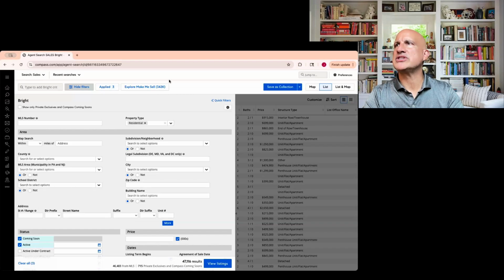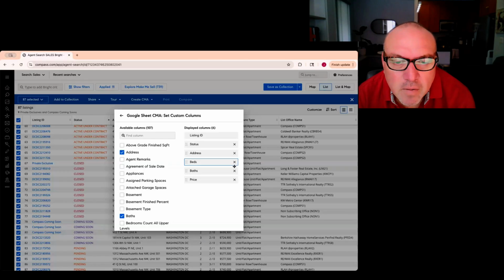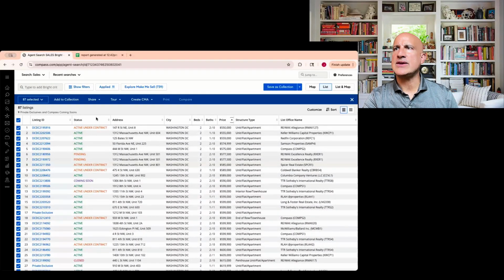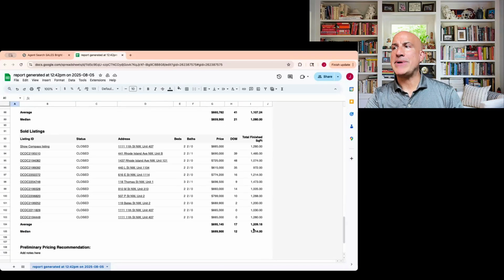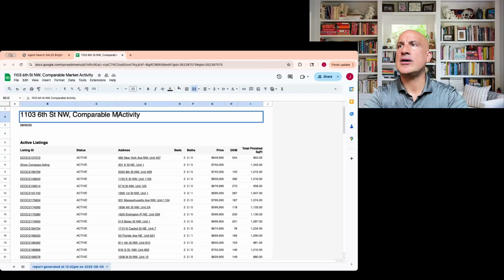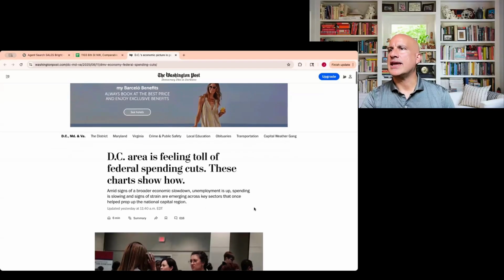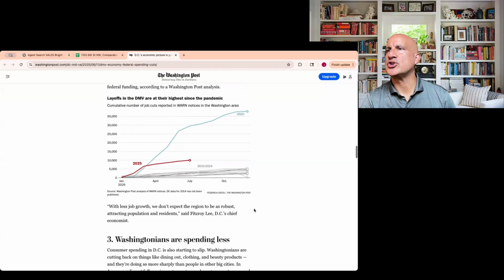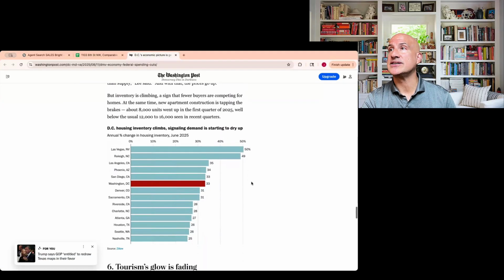Success Rate and 2025 DMV Economic Statistics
In this Capital Estate Group at Compass session of Agent Mastery, we spotlight a powerful new metric currently being pilot tested: Success Rate, developed by J.P. Montalvan, Managing Partner at Capital Estate Group.

While traditional metrics like absorption rate have long helped agents understand market dynamics, they often lag behind the fast-paced changes of today’s real estate environment. That’s where Success Rate comes in — offering a more real-time, hyperlocal snapshot of market activity.

J.P. explains how Success Rate compares active listings to properties under contract and recently sold, alongside median Days on Market (DOM) and a property's Square Footage (SF), to give agents a sharper, more actionable view of what’s working right now in their local market.

This metric is especially valuable in markets because regional data fails to reflect hyperlocal realities — helping agents lead with confidence and clarity in client conversations.

📍 Whether you're in DC or anywhere Compass operates, Success Rate is designed to help you stay ahead of the curve.

🔍 Watch now to learn:

Why traditional metrics may no longer be enough
How Success Rate is calculated
How it can help you guide clients more effectively

This content is protected under U.S. copyright law and international treaties.